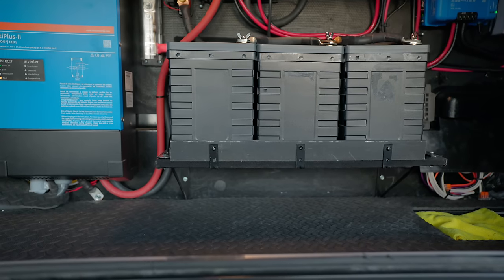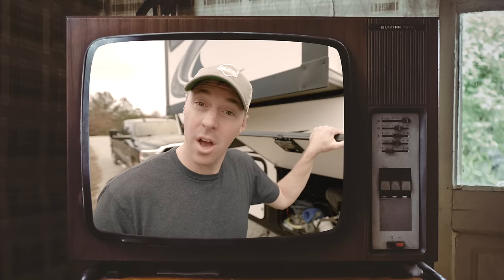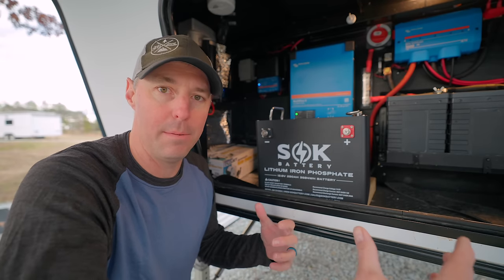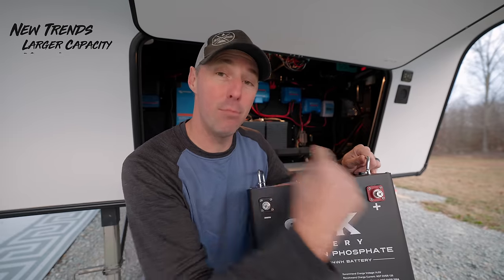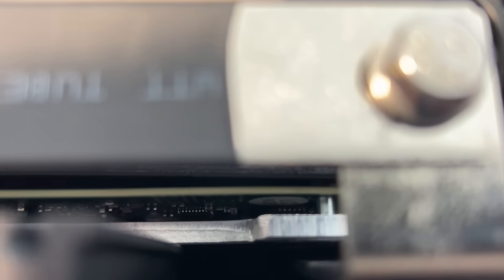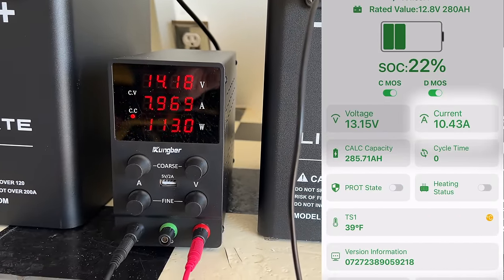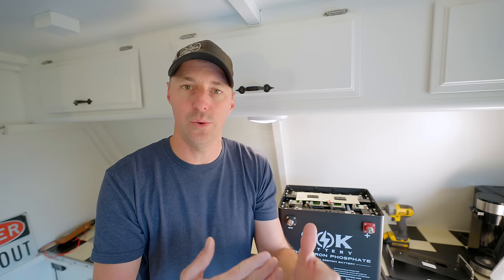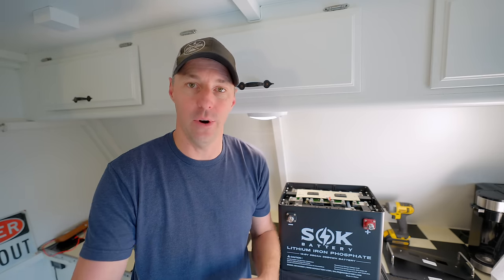New Rv Battery Trends!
RV Batteries have definitely changed and over the last 5 years, we have seen how the technology has grown as the prices have come down. RV Batteries are at the core of a functioning RV and now we ask them to do so much more than we used to and want them to take up less space and weight.